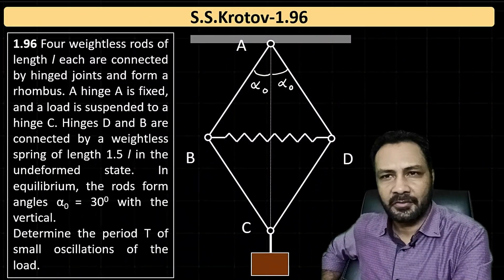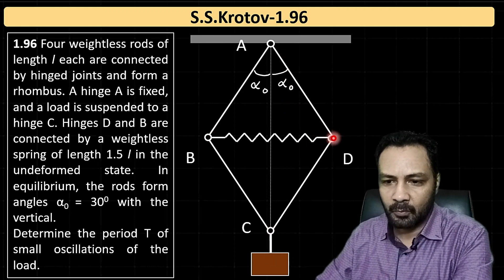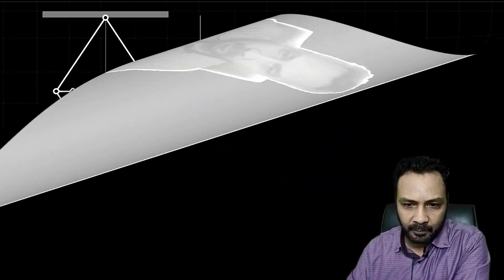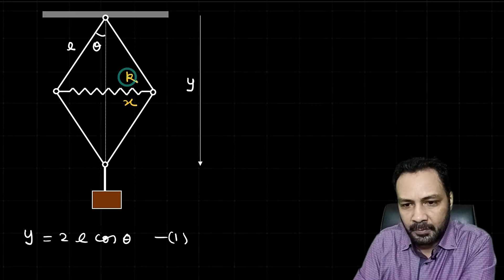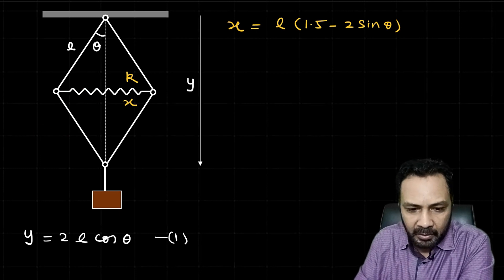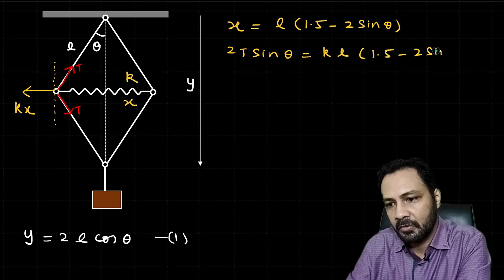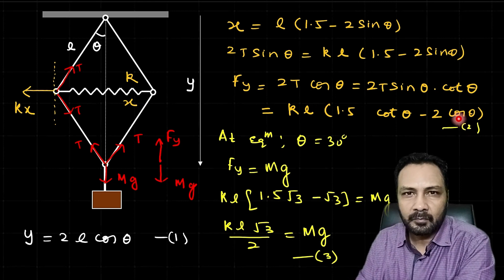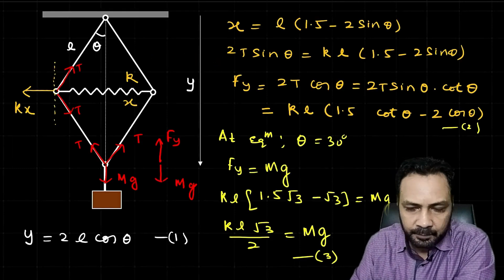Krotov # 1.96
Krotov #1.96  Four weightless rods of length l each are connected by hinged joints and form a rhombus. A hinge A is fixed, and a load is suspended to a hinge C. Hinges D and B are connected by a weightless spring of length 1.5 l in the undeformed state. In equilibrium, the rods form angles α0 = 300 with the vertical.
Determine the period T of small oscillations of the load.